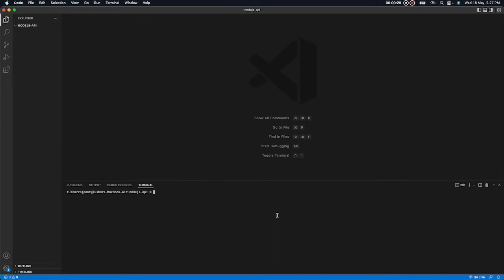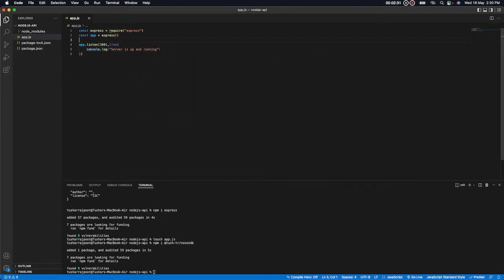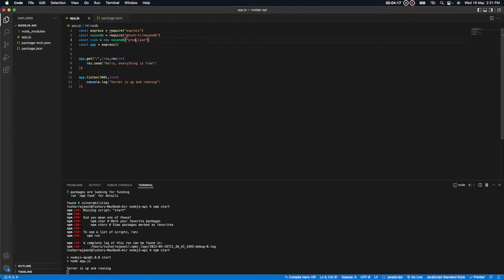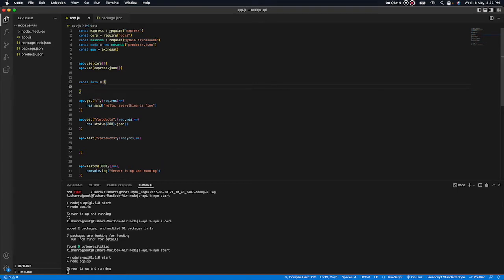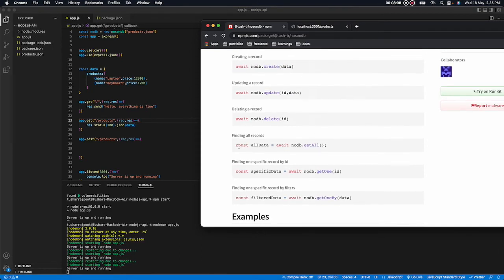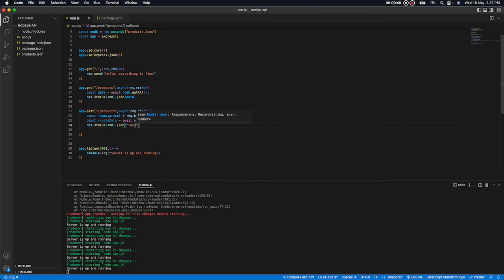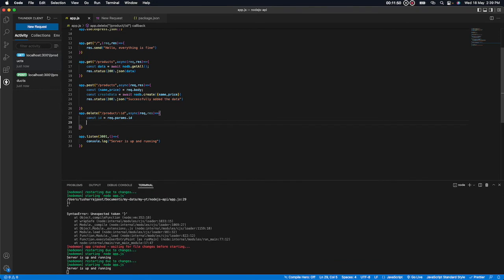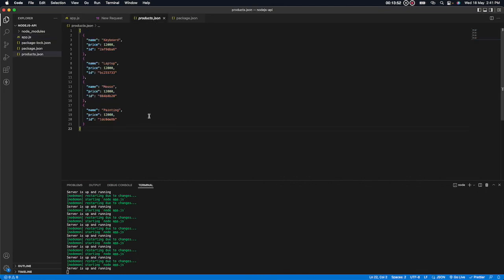Learn to Build an API using nodejs in 15 min | Node.js | Rest API | Programming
API is the acronym for Application Programming Interface, which is a software intermediary that allows two applications to talk to each other. Each time you use an app like Facebook, send an instant message, or check the weather on your phone, you’re using an API.

Here I used nosonDB package for storing our data in a JSON file for building our Rest API in nodejs